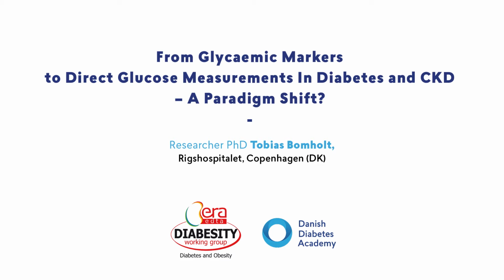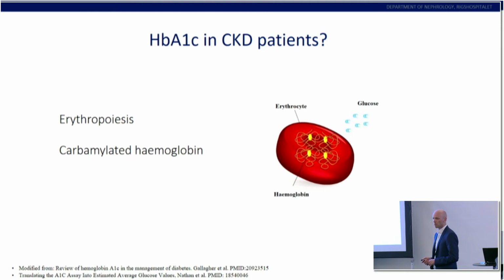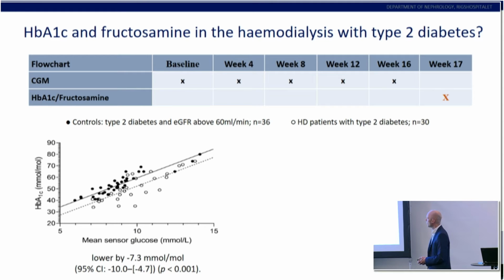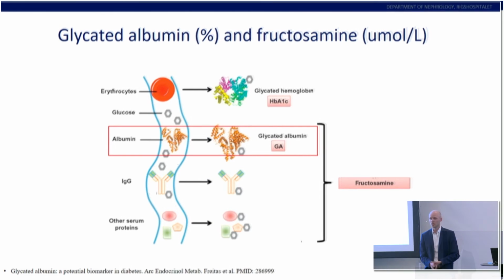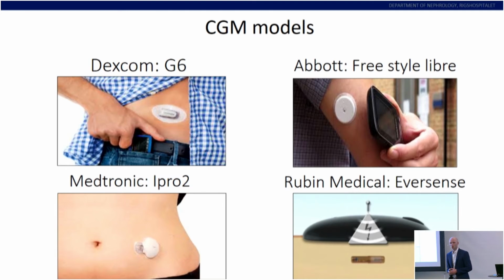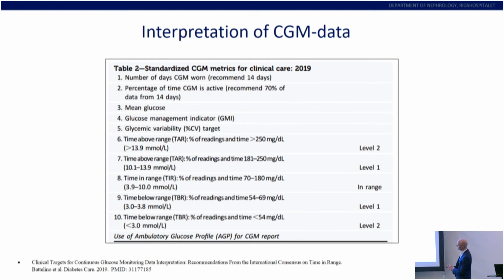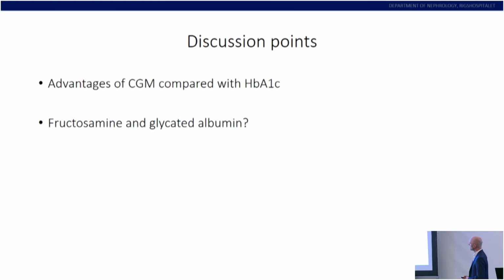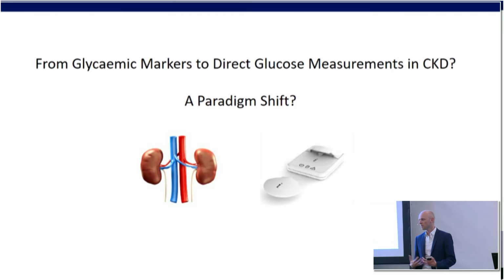Hybrid Symposium June 2021 | Tobias Bomholt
Researcher PhD Tobias Bomholt, Rigshospitalet, Copenhagen (DK)

Topic: From Glycaemic Markers to Direct Glucose Measurements In Diabetes and CKD - A Paradigm Shift?